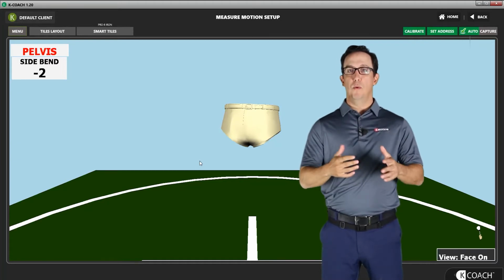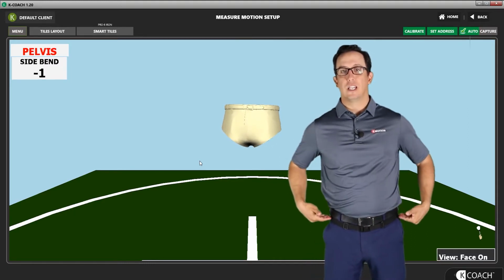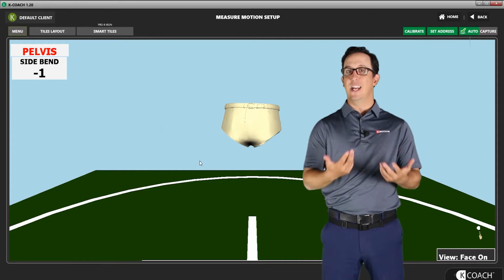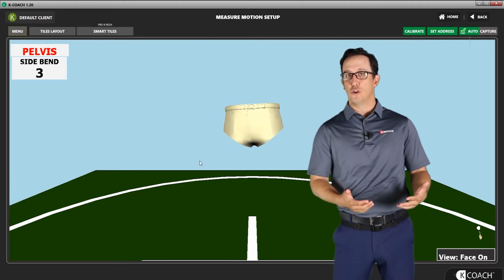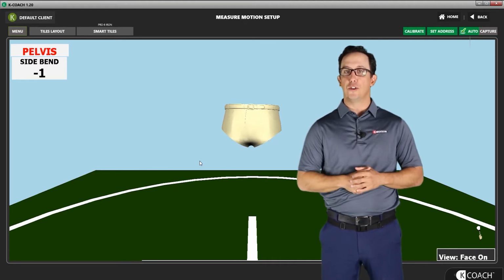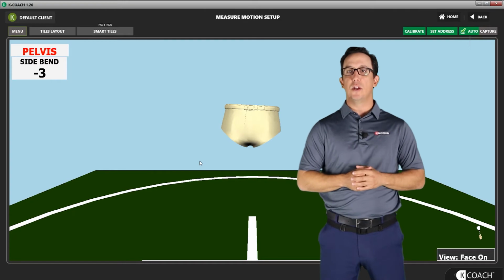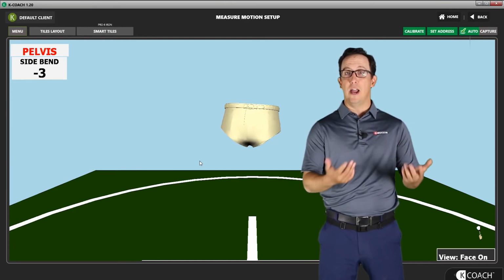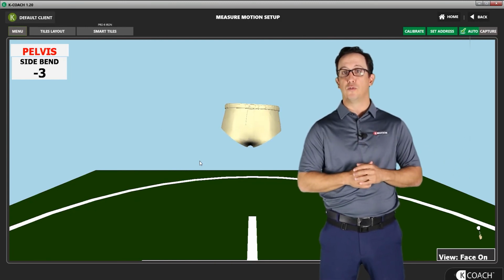Pelvis Side Bend with K-COACH in the Golf Swing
Understanding Pelvis Side Bend in the golf swing and what it means to the golfer when looking at their overall performance.